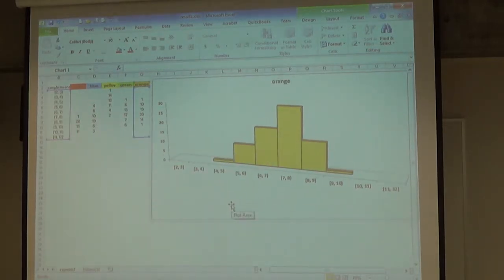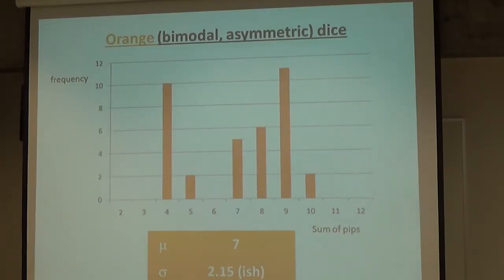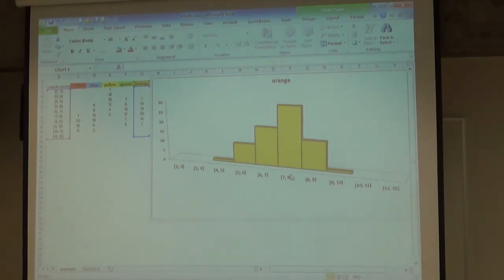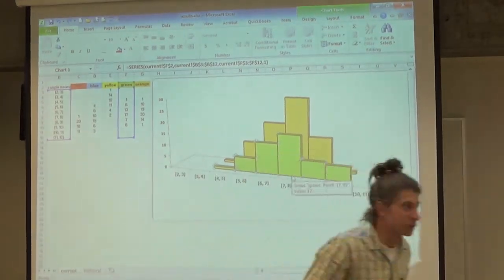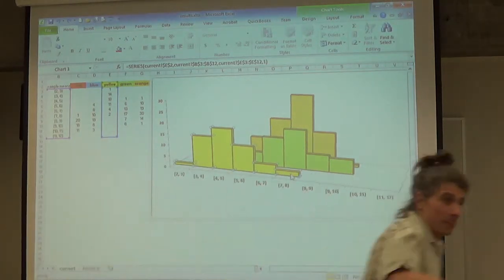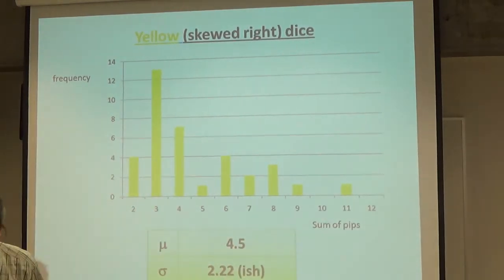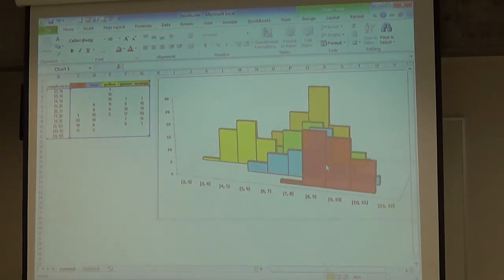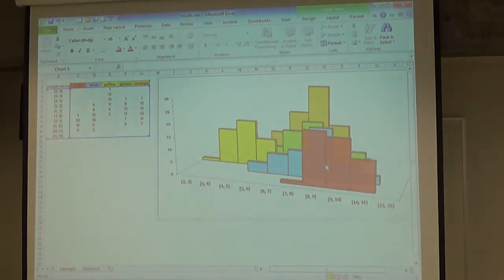3.11.14 (The Mighty Central Limit Theorem - part the first!)